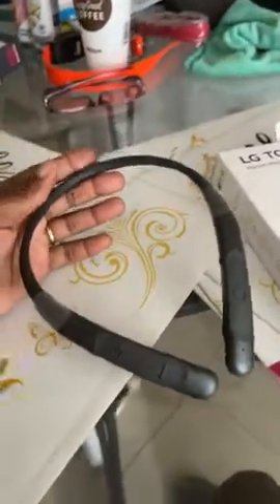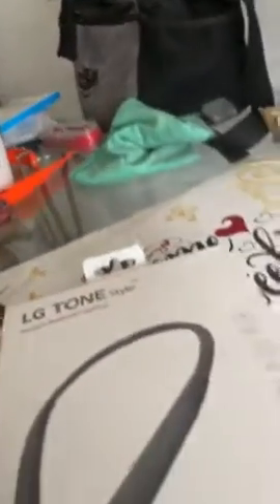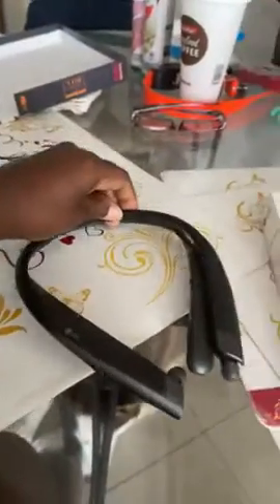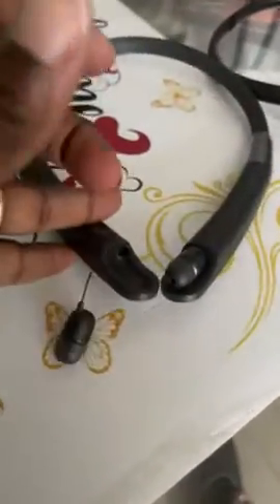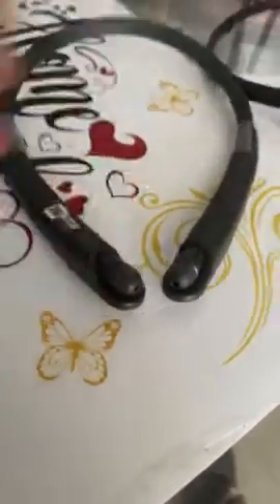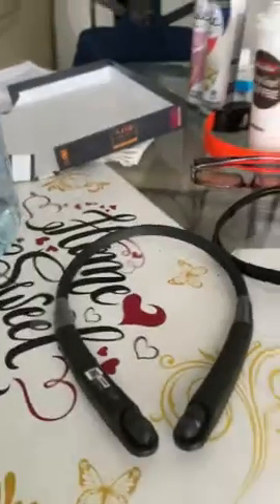LG Tone Style HBS-SL5 Bluetooth Wireless Stereo Neckband Earbuds Tuned by Meridian Audio